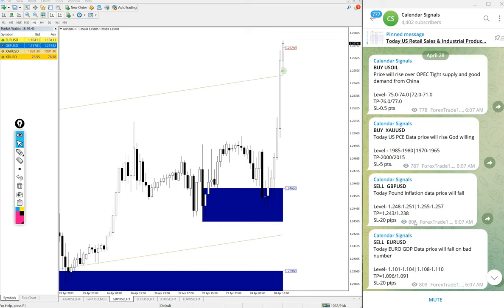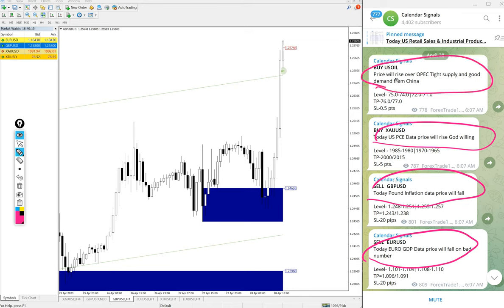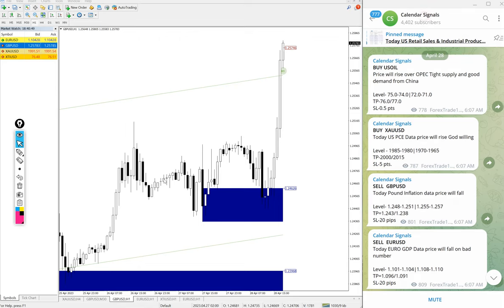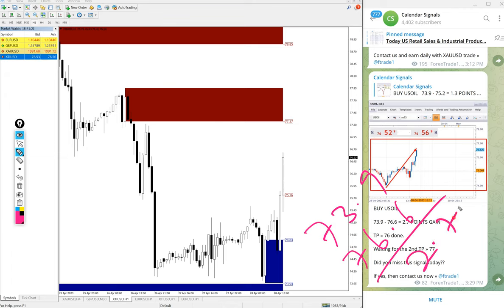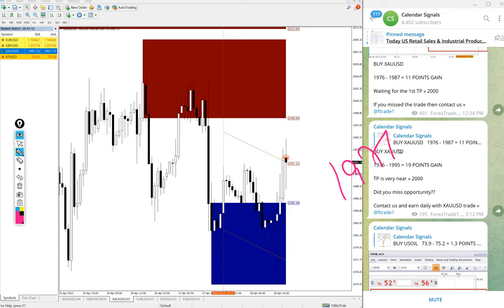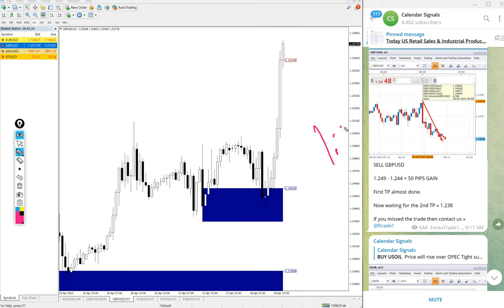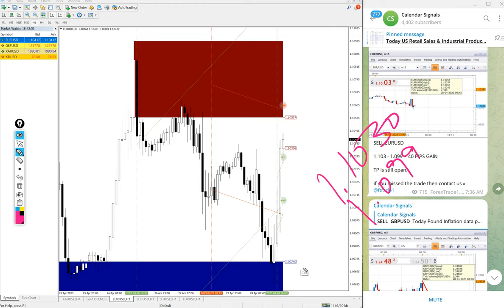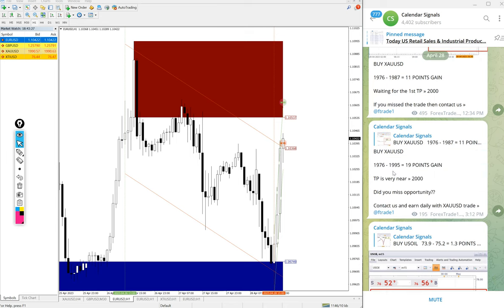28.4.2023 CALENDAR SIGNAL PERFORMANCE VIDEO